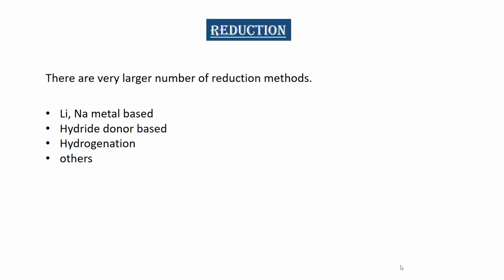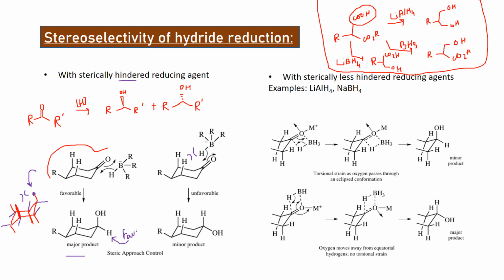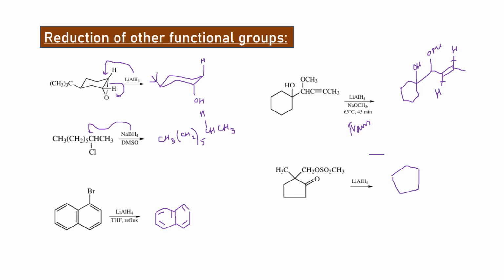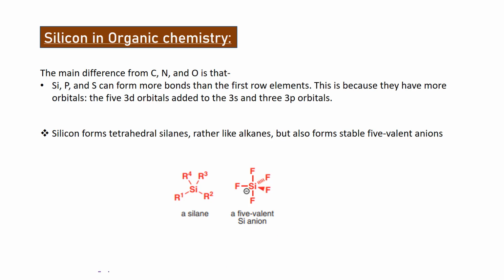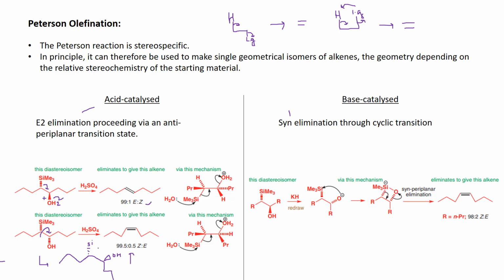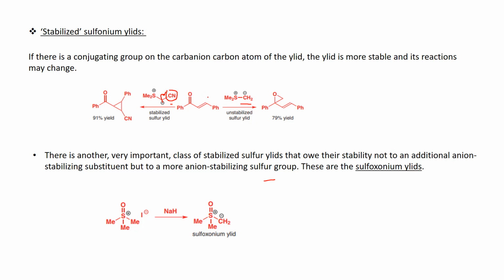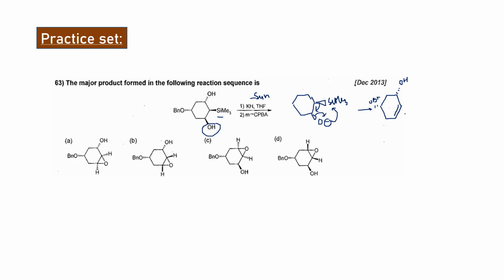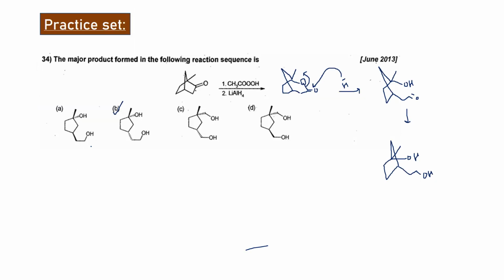Week 5- Reagents in Organic Synthesis, noc25-CY54, 2025